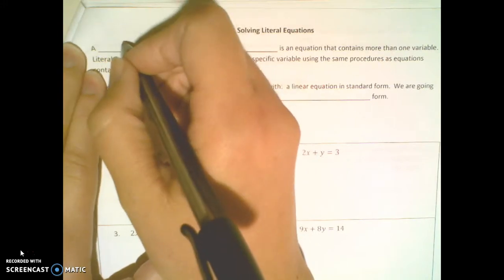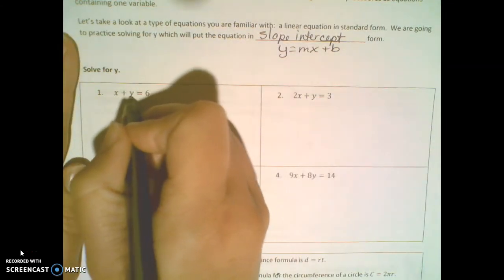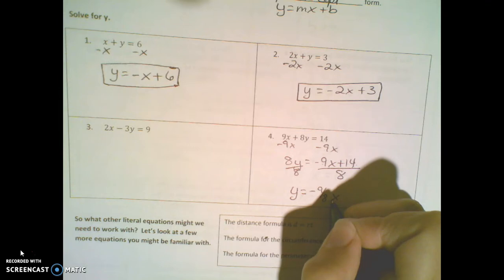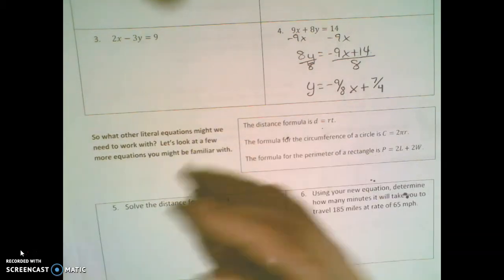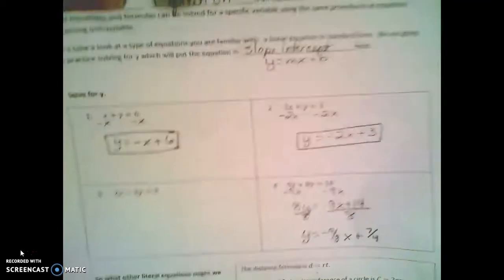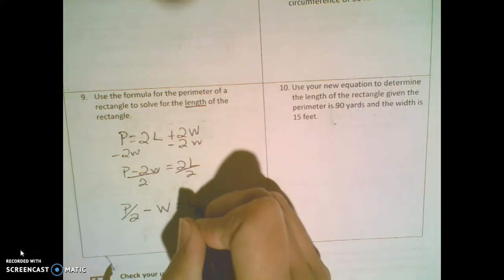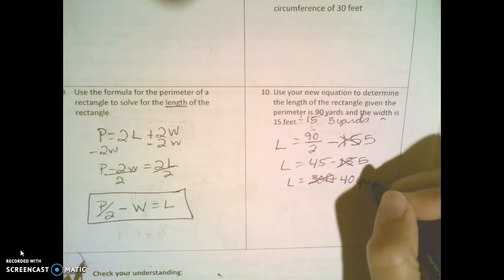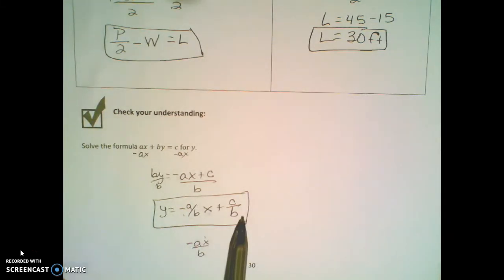algebra 2 9 literal equations